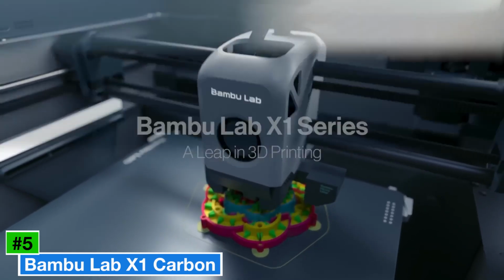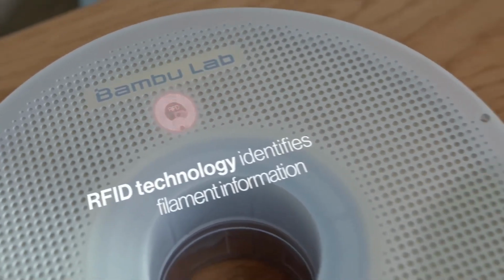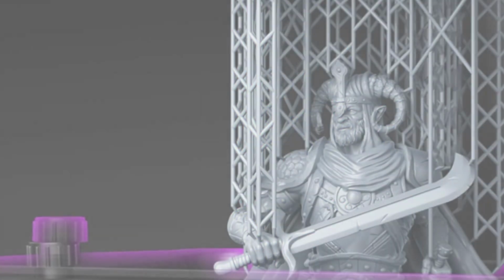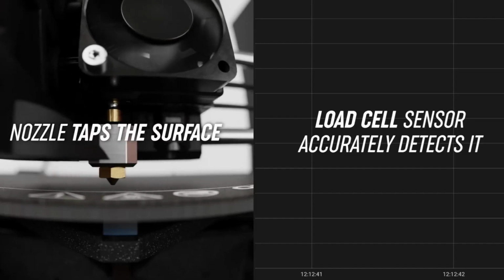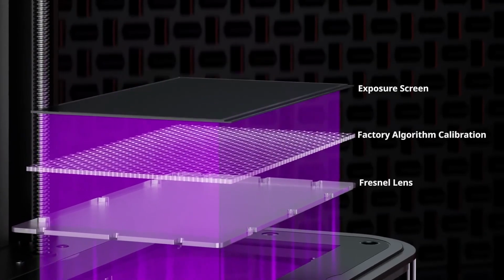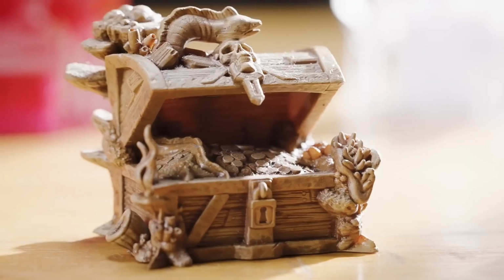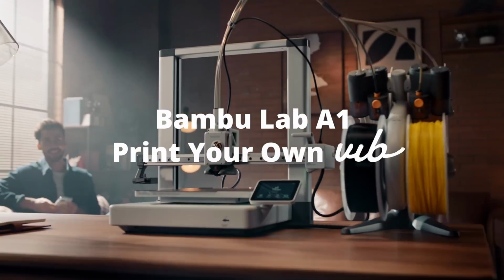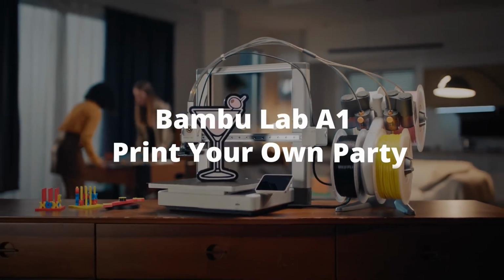Best 3D Printers 2025 - (Which One Is The Best)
Links to the  Best 3D Printers 2025 are listed down below:

5. Bambu Lab X1 Carbon
4. Elegoo Mars 5 Ultra
3. Prusa MK4
2. Anycubic Photon Mono 4
1. Bambu Lab A1

At Consumer Tech, we conduct thorough research to bring you recommendations for top-rated products.

While we may not own every product mentioned, our selection is based on extensive analysis, research and user feedback to help you make well-informed and right decisions regarding product shoping.This video complies with YouTube Community Guidelines and uses educational footage under Fair Use (Section 107 of the Copyright Act).

Consumer Tech participates in the Amazon Services LLC Associates Program. Your interaction with these links helps us continue to produce content that supports your decision-making process.